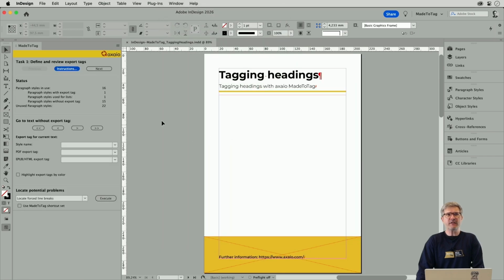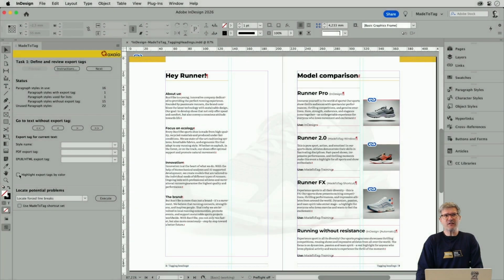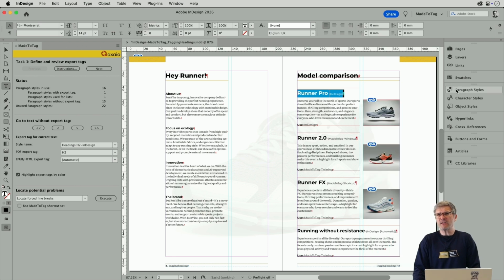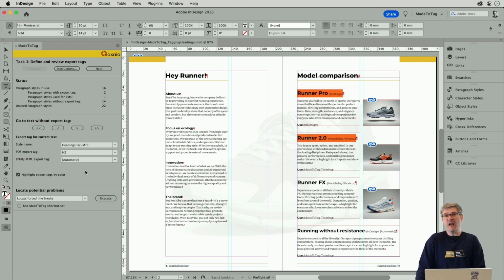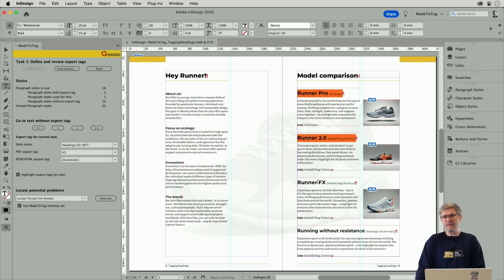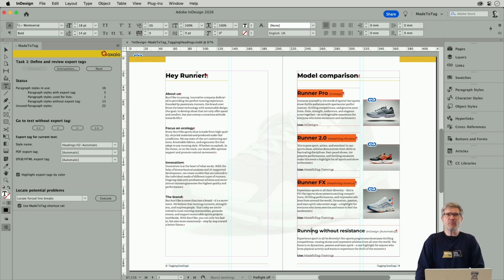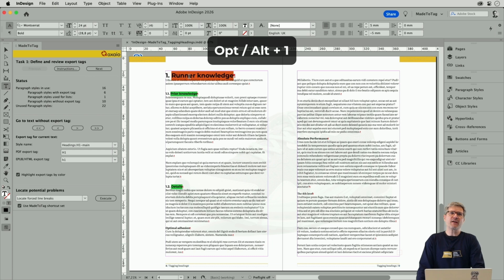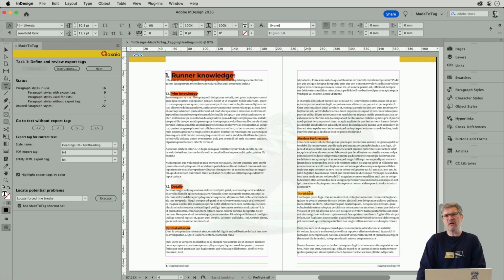MadeToTag – How to tag headings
Consistent use of paragraph styles is crucial for ensuring proper semantic structure in accessible PDF/UA documents created in Adobe InDesign. Paragraph styles are assigned to export tags (semantic markers) that define the respective content type. In this MadeToTag video tutorial, we show you how to correctly apply tags to headings for a Tagged PDF.

This video is part of our MadeToTag tutorial series.